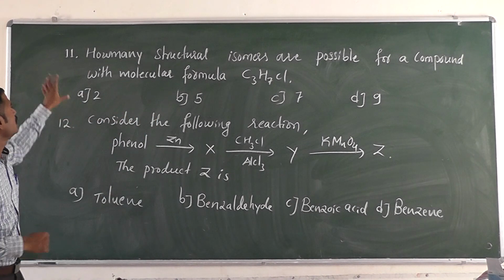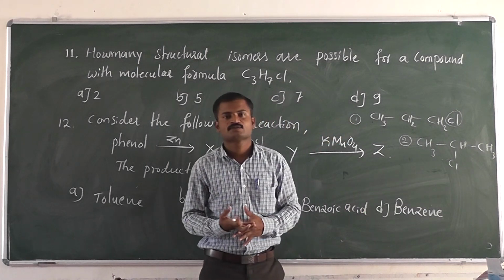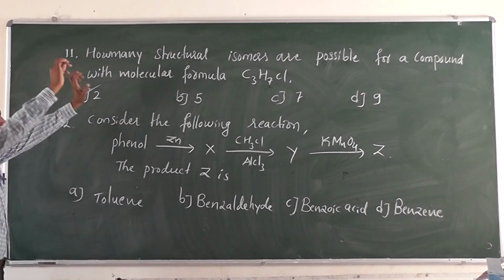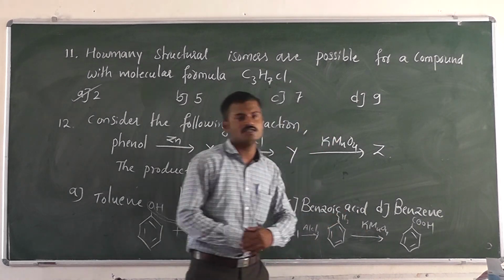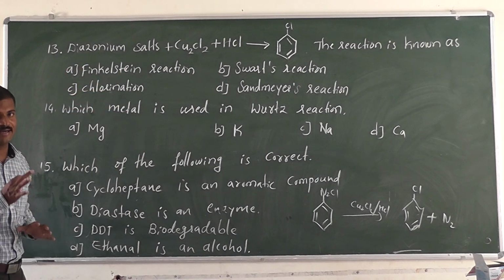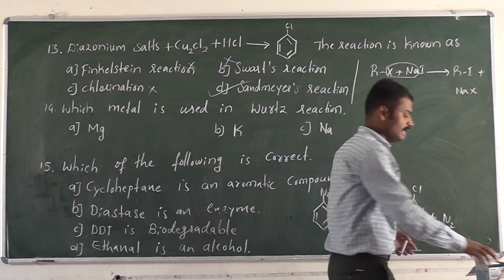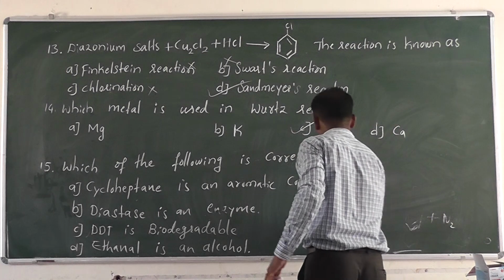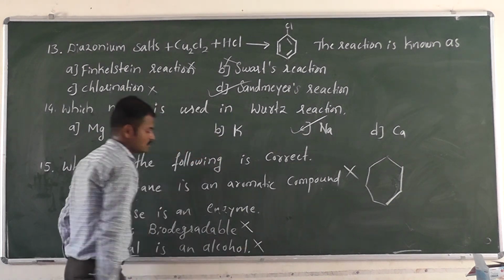CET/NEET CHEMISTRY - Haloalkanes and Haloarenes part-2 by Siddaram sir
SLT PU College of Science Gurmatkal